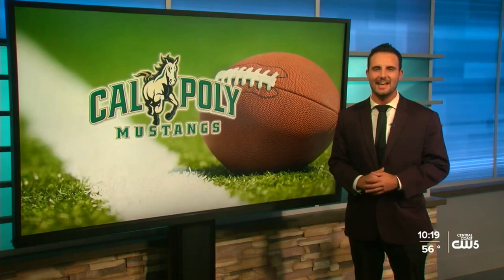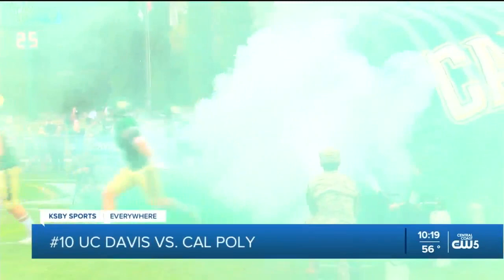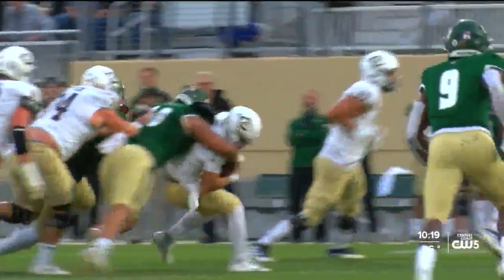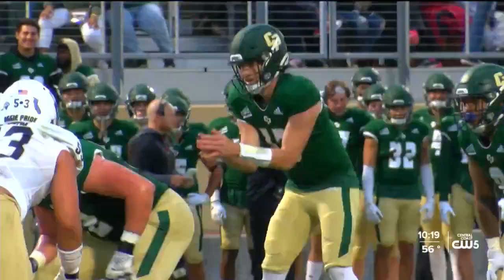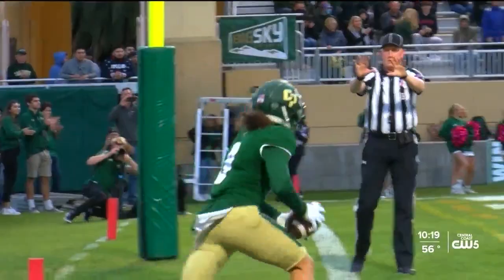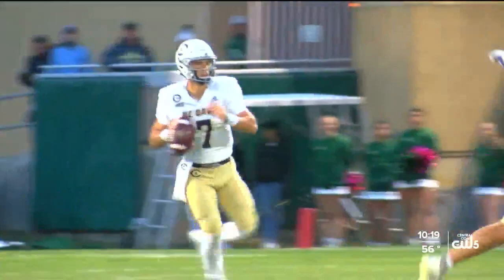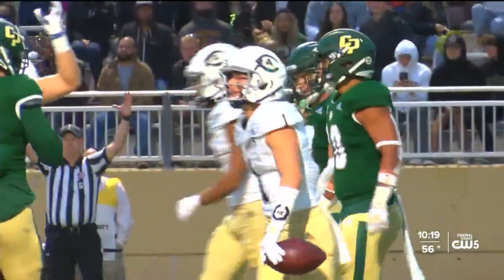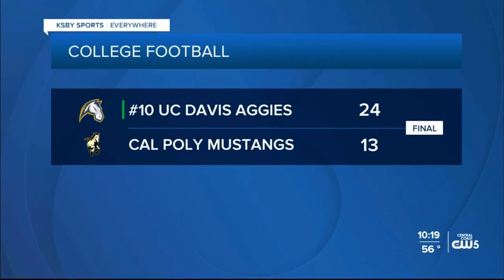Cal Poly falls to UC Davis